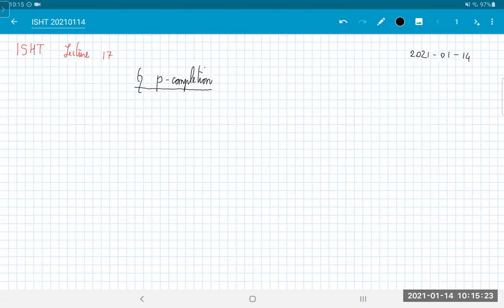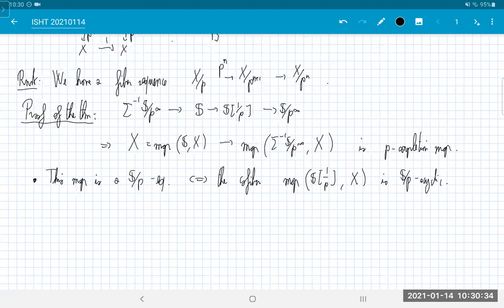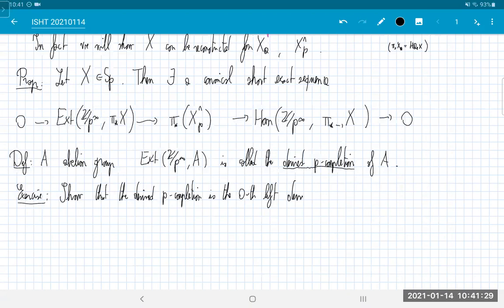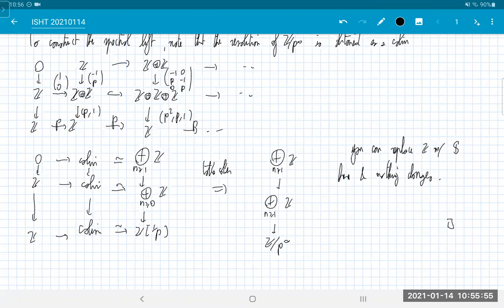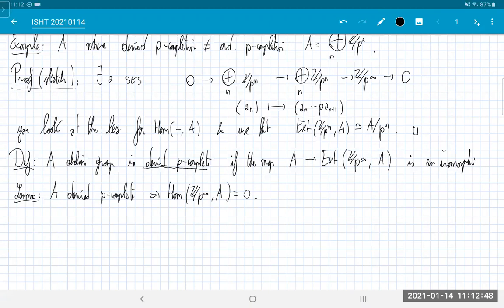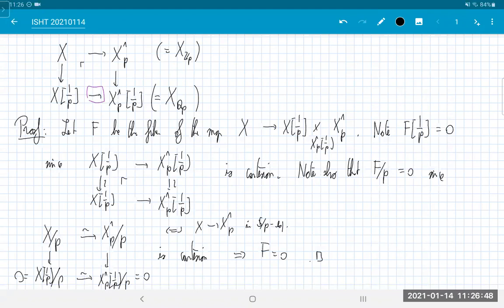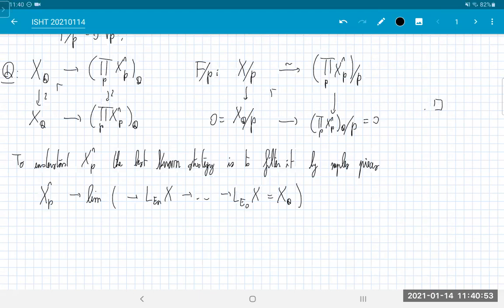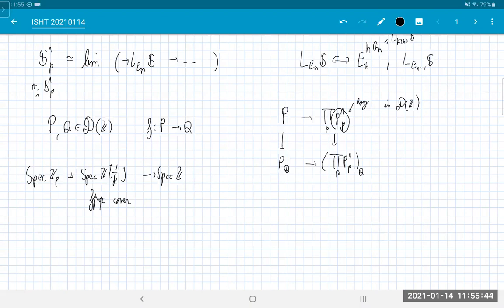Introduction to stable homotopy theory (Denis Nardin) - Lecture 17